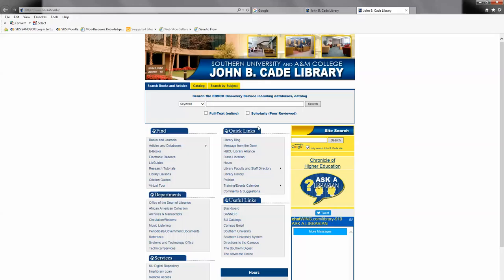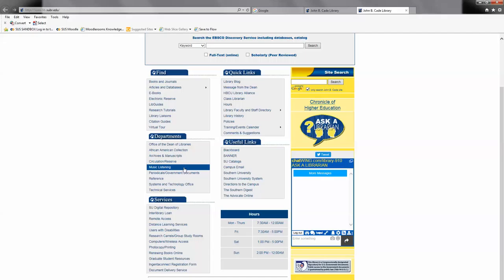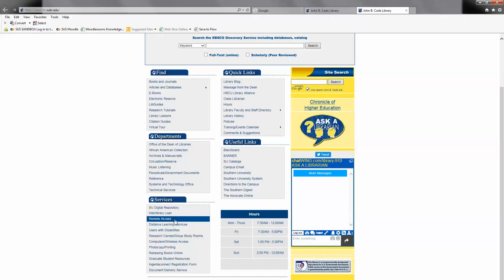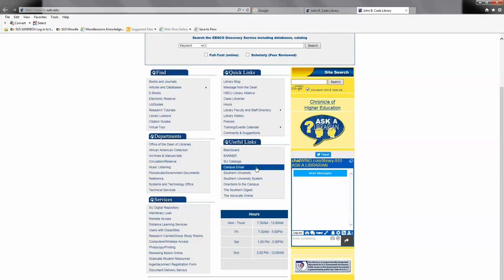3/29/2016 7:41:37 AM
How to access John B. Cade Library's Website